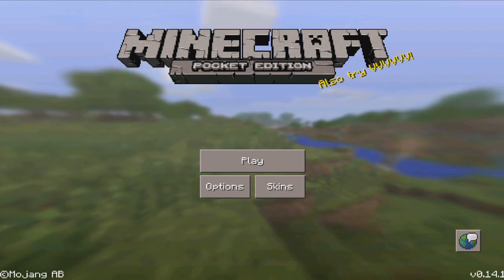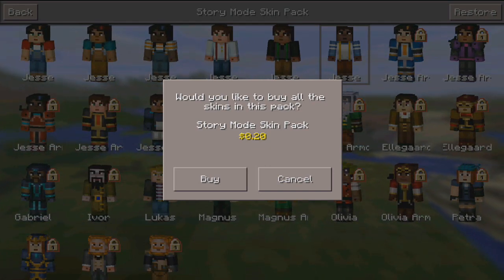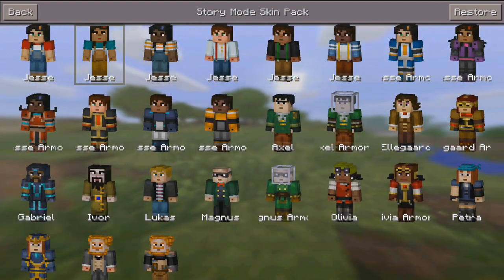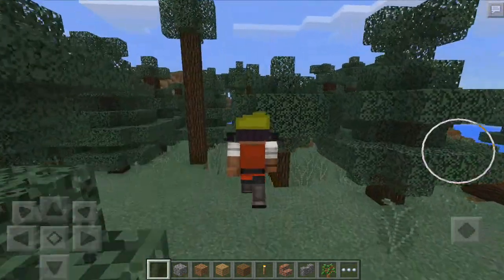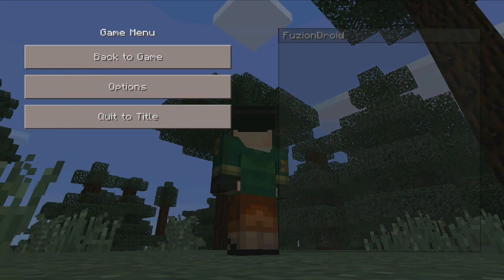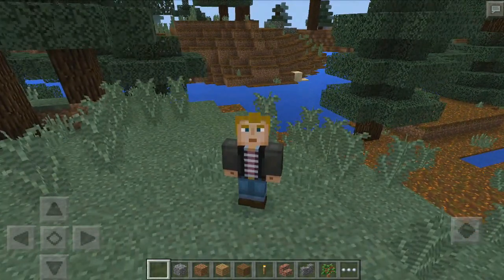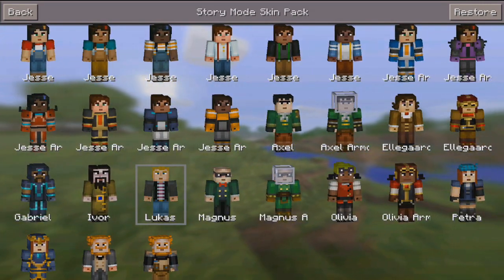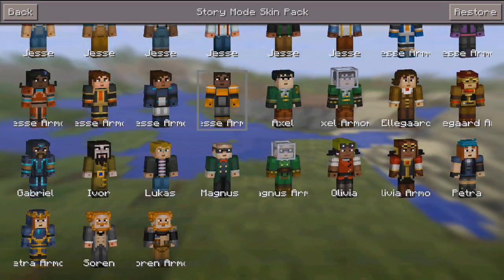MINECRAFT STORY MODE SKIN PACK!!! - MCPE 0.14.1 Update - Minecraft PE (Pocket Edition)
✔️Hey guys welcome back to another video today 0.14.1 has been released to iOS and Android devices which adds a brand new skin pack which is the skins from minecraft story mode! How awesome is that??!!

Ironside Computers:
➤Previous video that you may want to watch?